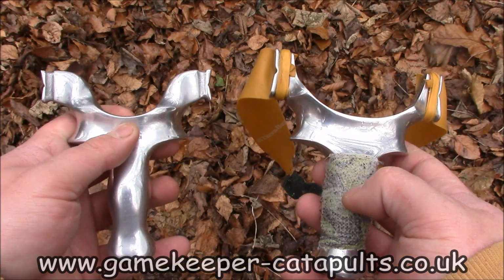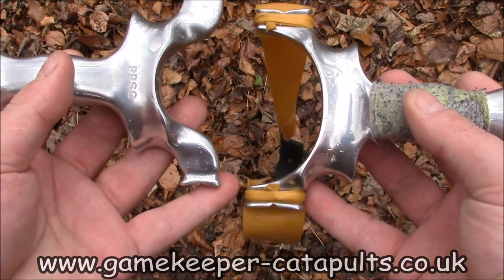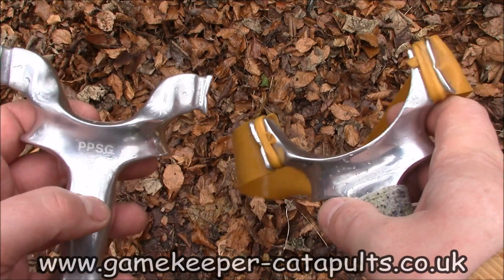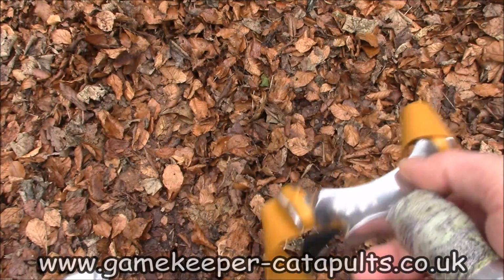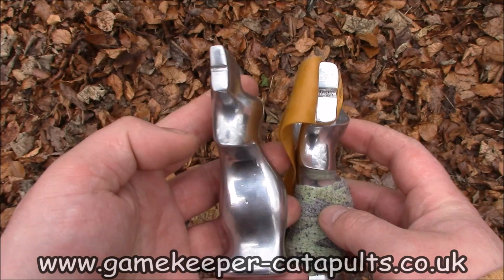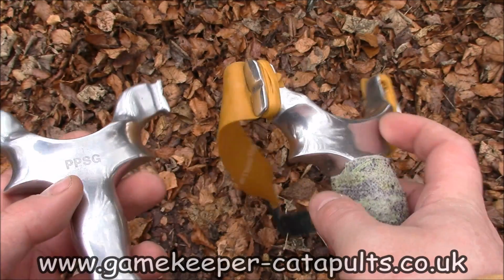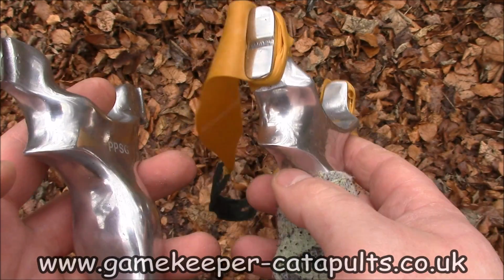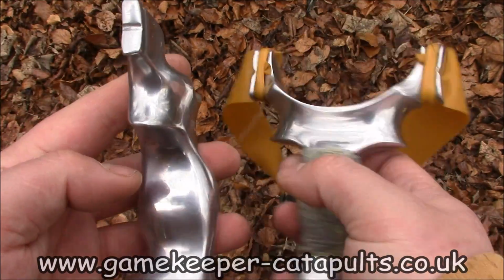GAMEKEEPER PPMG V's PPSG "WHICH IS THE BETTER CATAPULT?"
The question always pops up "which catapult is better" "which would fit my hand best" "what's got the wider tips" and so on.
here we have a detailed comparison of both,
which ones better? well you decide that one for yourselves.